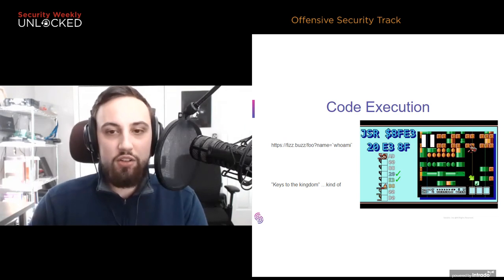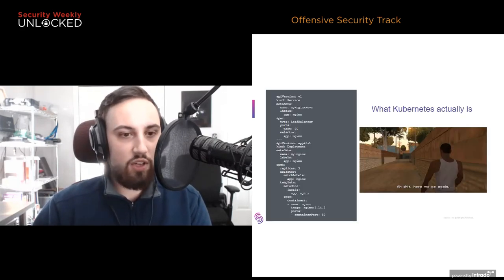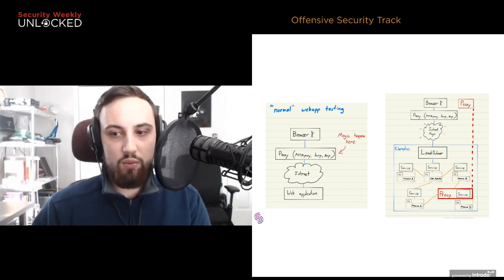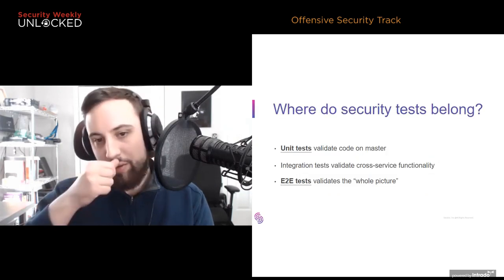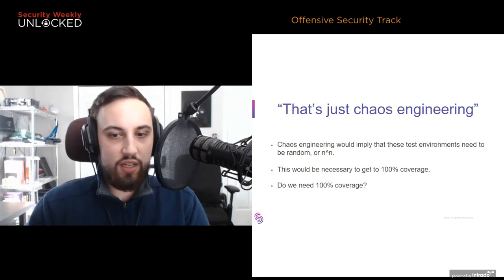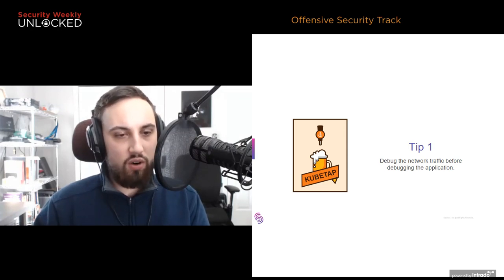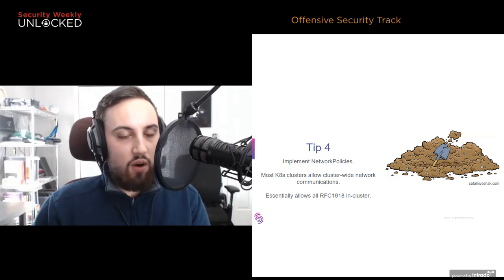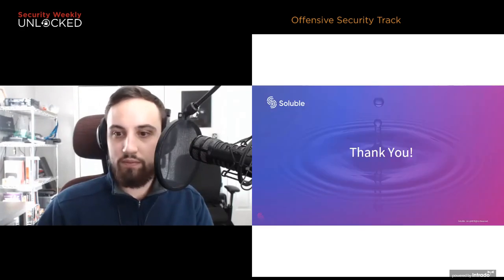Pentesting with Kubernetes - Matt Hamilton - SW Unlocked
"Kubernetes is not just a tool for building sandcastles, but also for knocking them over. This presentation will include security research ""tales from production"", as well as tools that exist (and some that don't, but should!).

For those living in a DevOps world who care more about breaking than building, this is the talk for you. Matt will be sharing lessons learned, techniques, and failings in pentesting applications in Kubernetes."